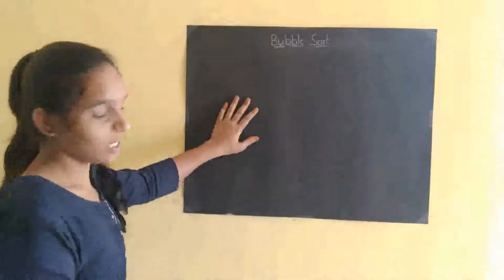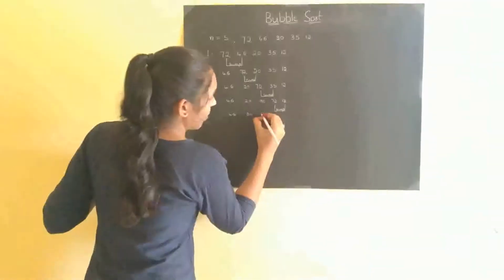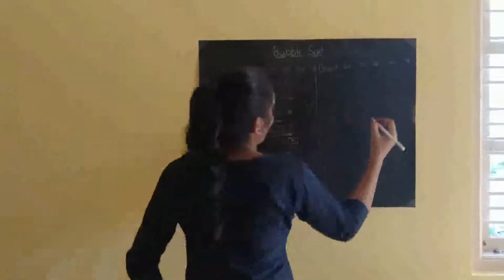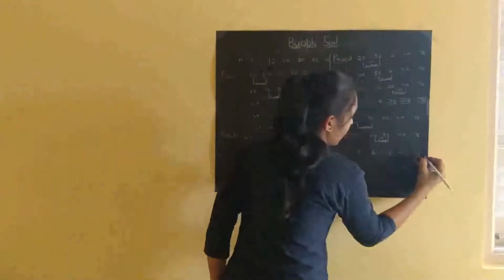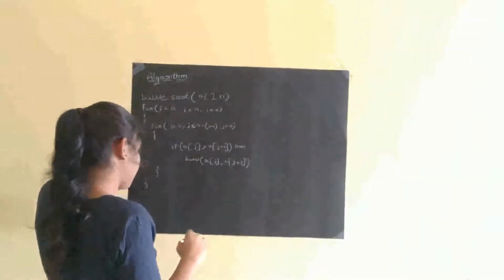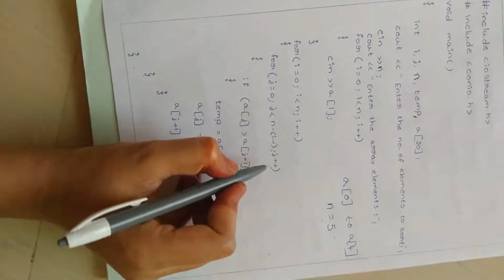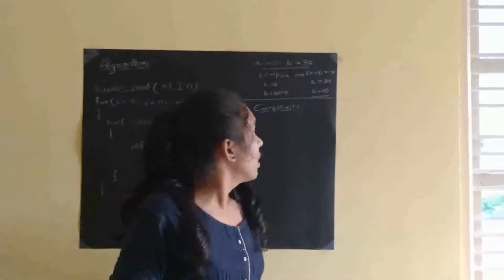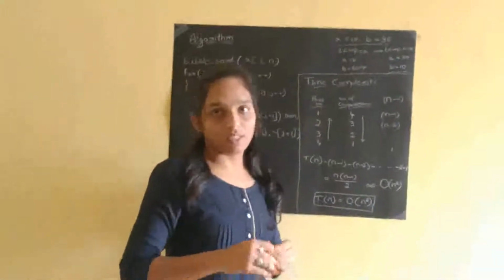Bubble Sort with example